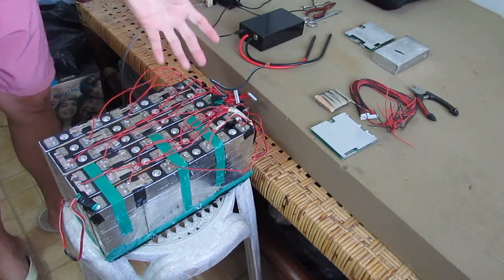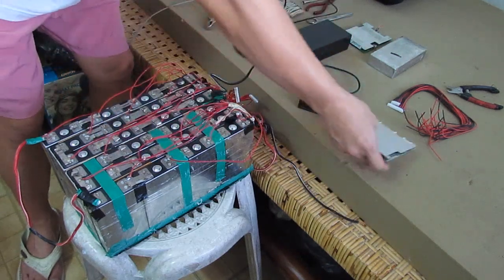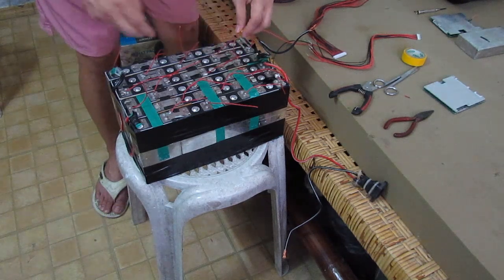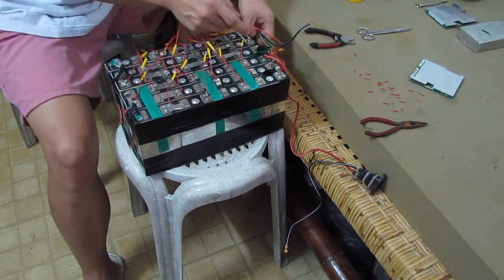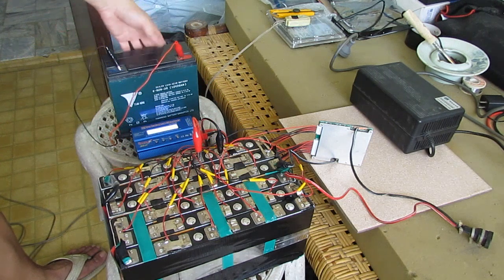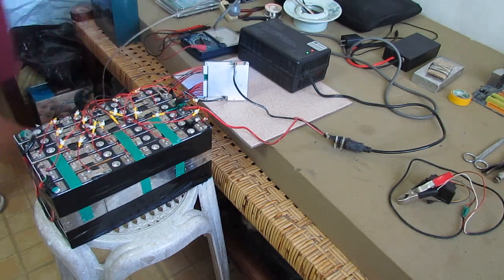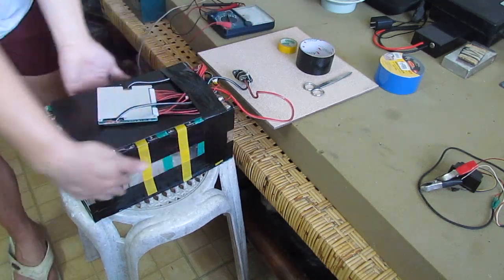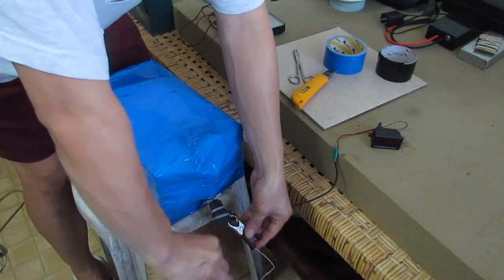How To Replace BMS In a 72v LiFePo4 Battery Pack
In this video I'm gonna show how to replace a bad bms with a new bms in my 72v LiFePo4 battery.
ROLS VIDEO